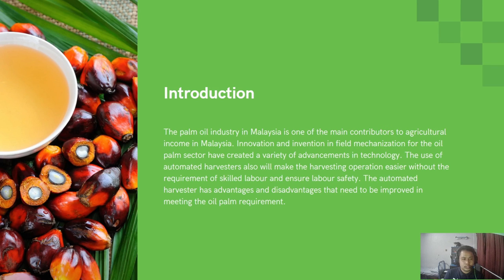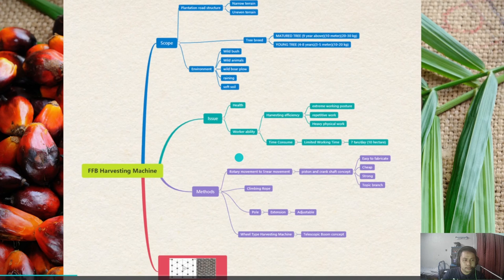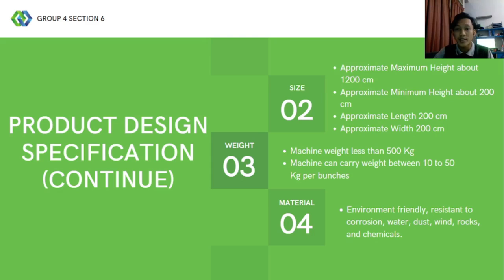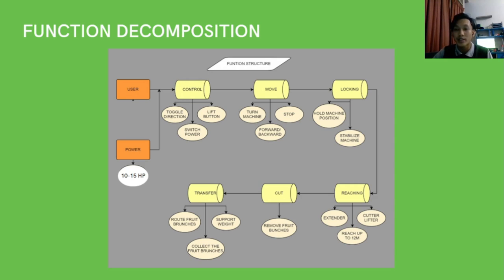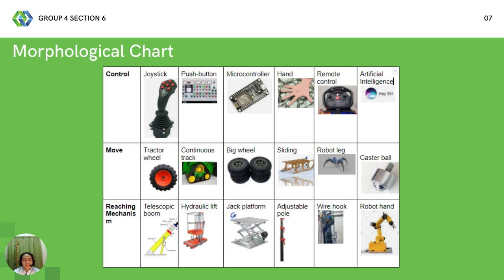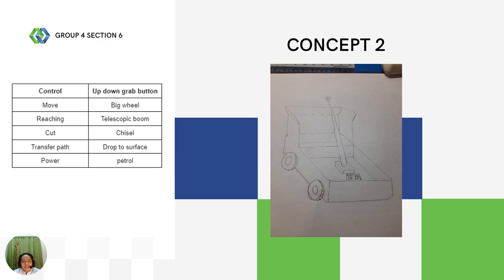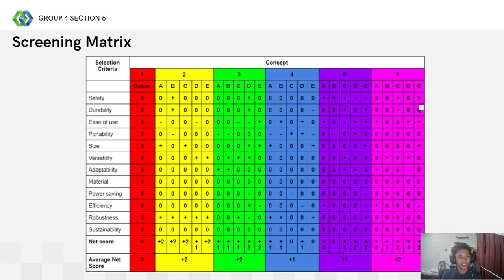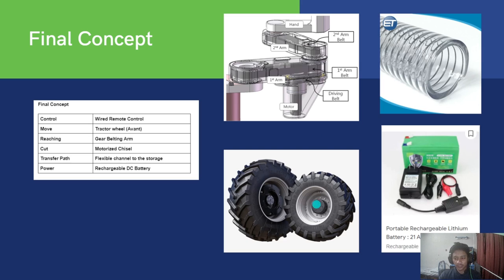System Design Group 4 Section 6